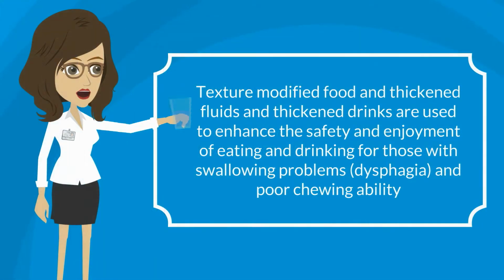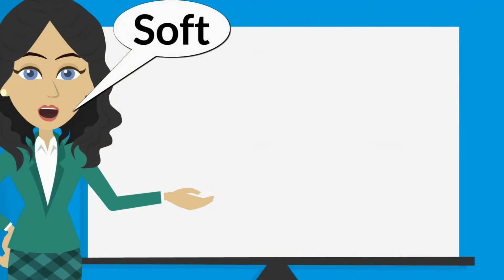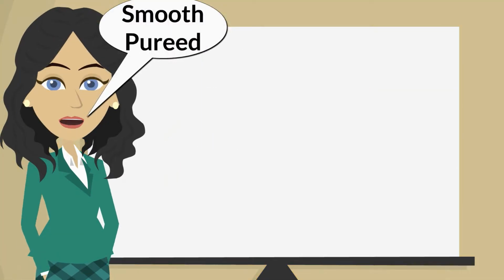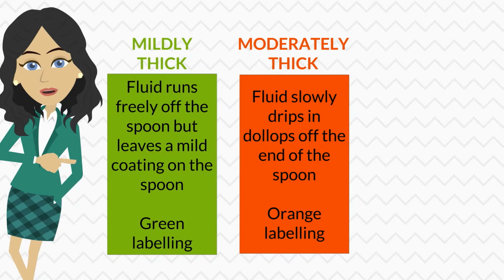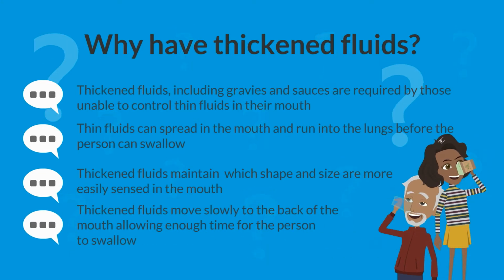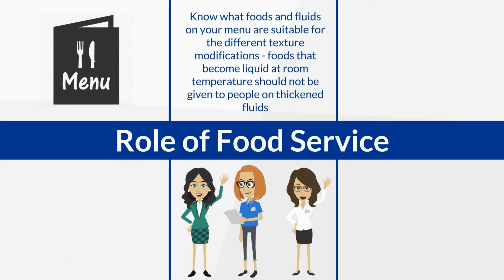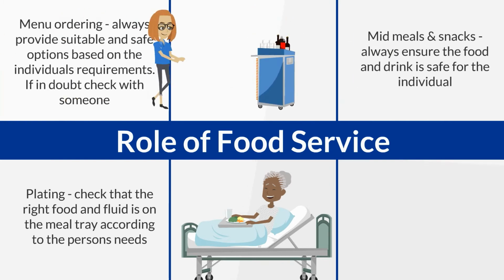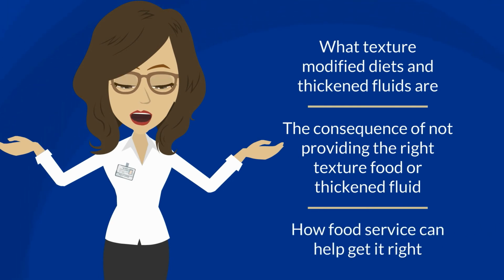Food Service Video Training Series – Texture Modification